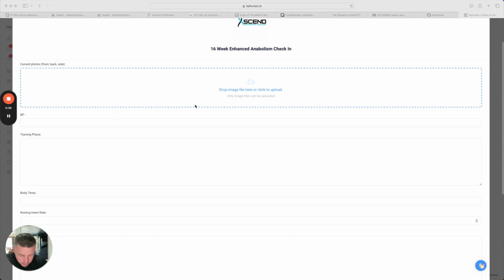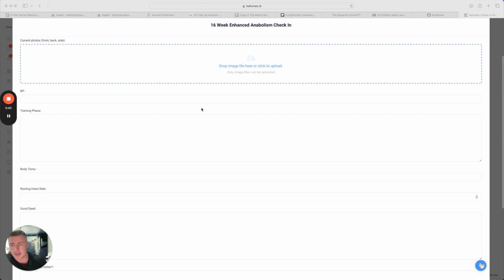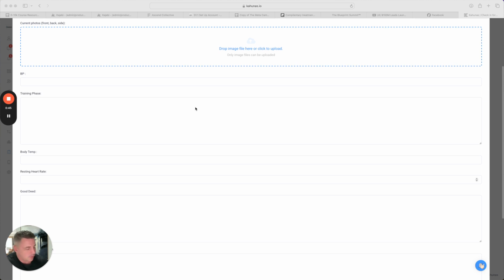Level 3 Check In Form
Level 3 clients aren’t general population—they’re advanced, niche-specific, and demand precision.

In this video, you’ll learn:

The 5 key areas to focus on in every Level 3 check-in

How to fine-tune training intensity without breaking recovery

How to move beyond macros into nutrition optimisation strategies

How to build mental toughness to break through plateaus

Why accountability systems are non-negotiable at this level

How to reflect on wins and set aggressive, forward-moving goals

If you’re a trainer working with advanced clients—athletes, executives, or niche populations—this framework will show you exactly how to deliver specialised coaching that keeps them engaged, progressing, and loyal for the long term.